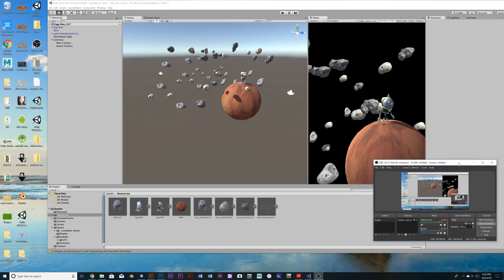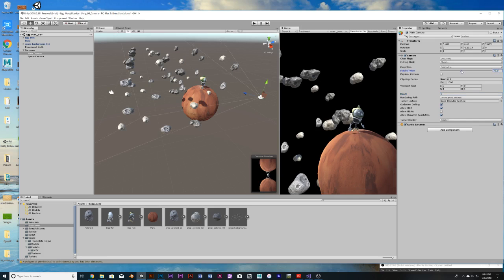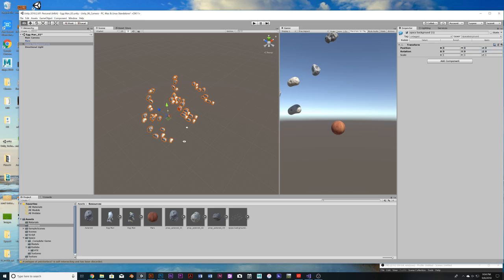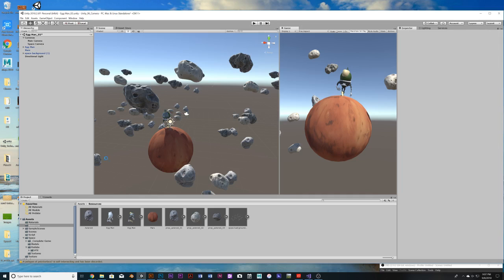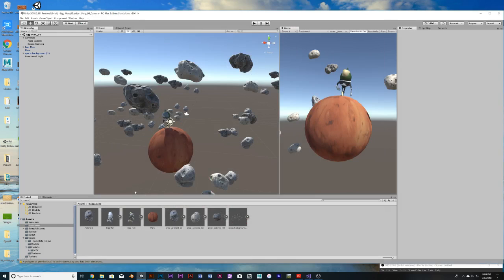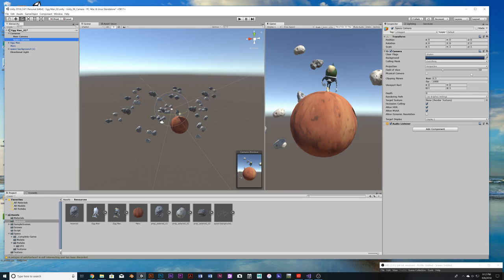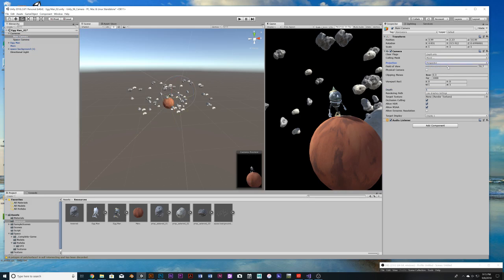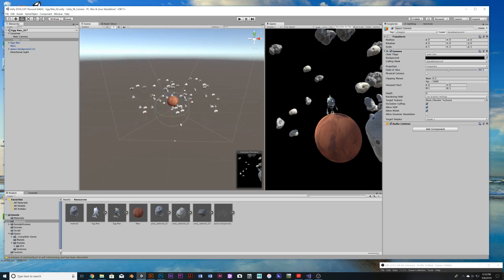XR in Unity Intro #06 - Unity Basics: Camera & Layers 2018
Today we are going to learn how to place multiple cameras & separate different game objects to different layers.